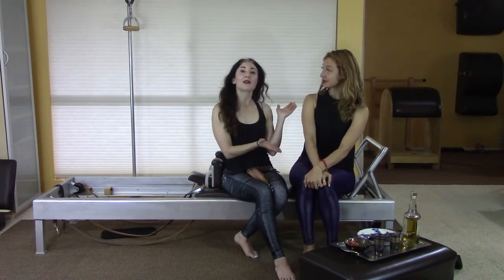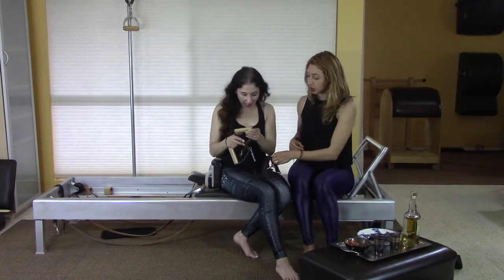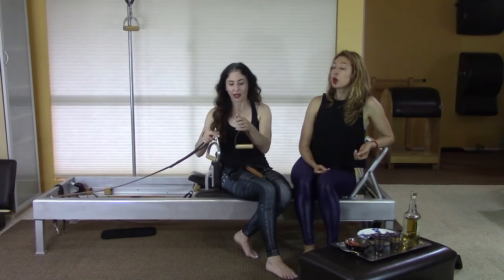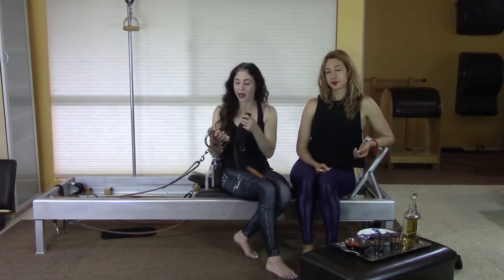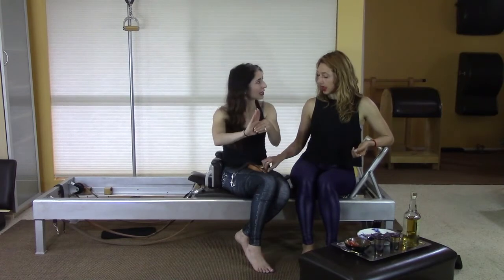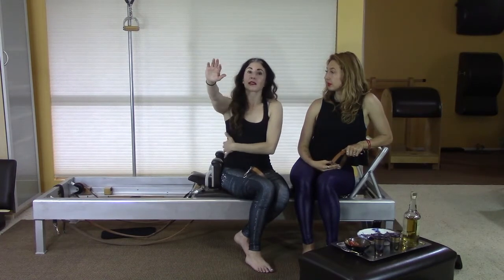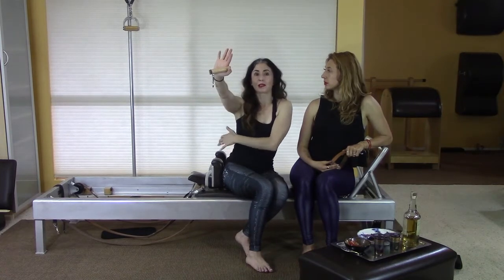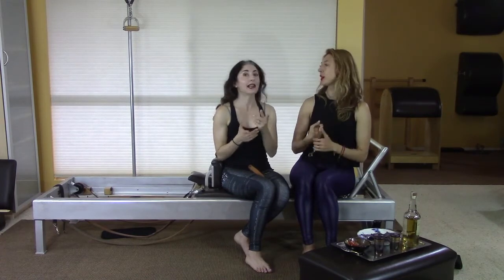Pilates Q+A Collab with Lesley Logan - Part 4 of 4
This week I've got Lesley Logan all to myself in my studio!

We'll be sharing our thoughts on 4 Pilates questions we hear often. We'll also be sharing some tequila which Lesley llikes to call PilaTequila Talk.

So grab your own drink of choice and hang out with us :)

If you're a YouTuber who's also a Pilates instructor and you'd like to join in on our collabs leave a comment below or contact me at and I will get you all the deets to play along :)

and never miss a post!

WANNA SEND ME MAIL? SEND IT HERE!:
Andrea Maida
c/o Vintage Pilates
1950 Sawtelle Blvd, Suite 185
Los Angeles, CA
90025